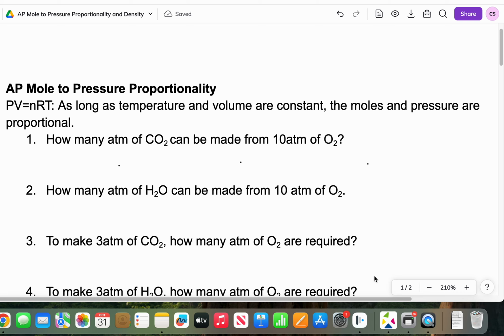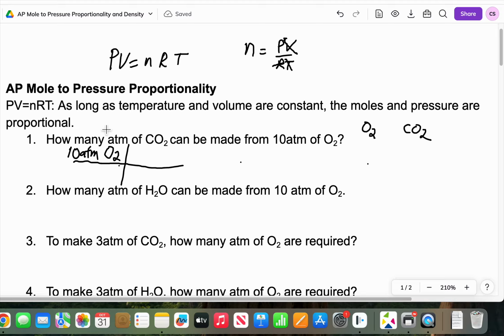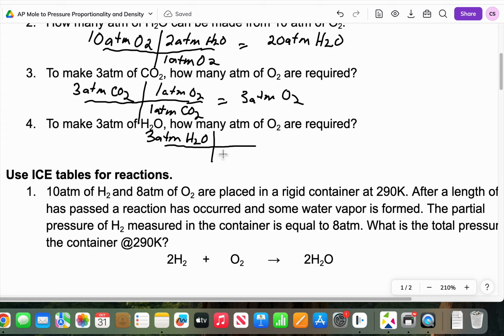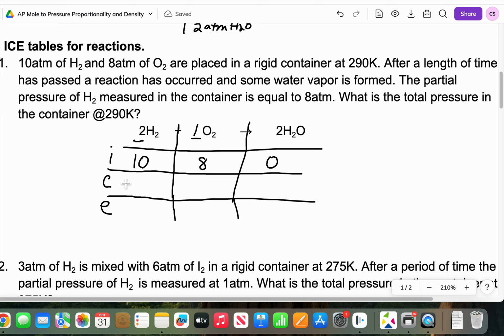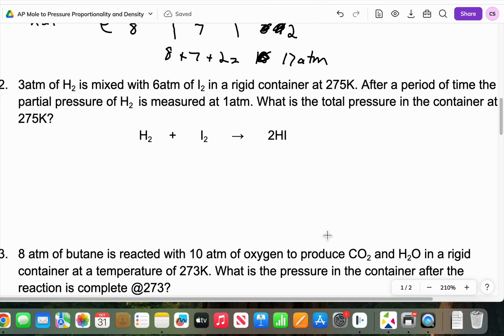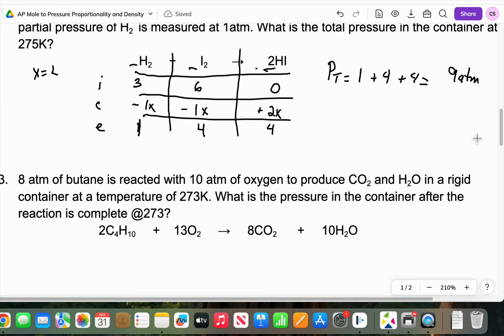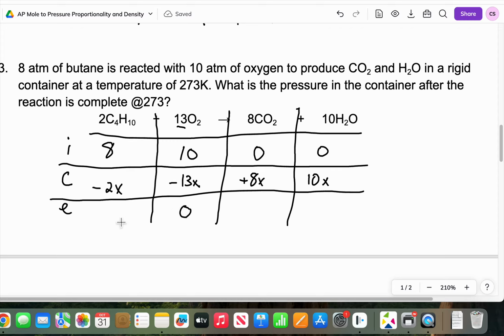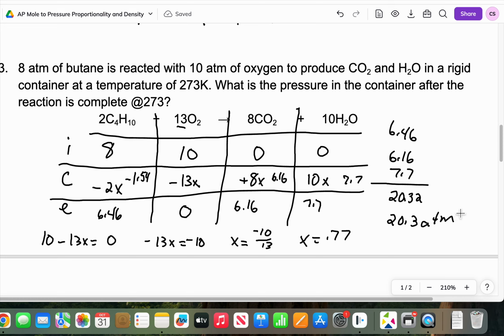AP Mole to Pressure Proportionality